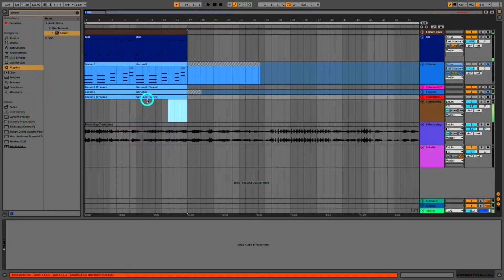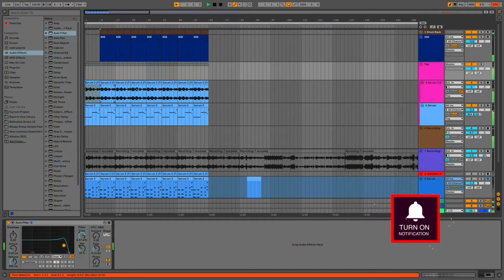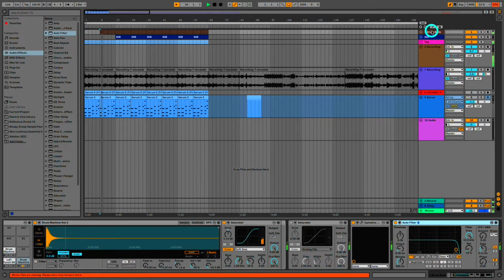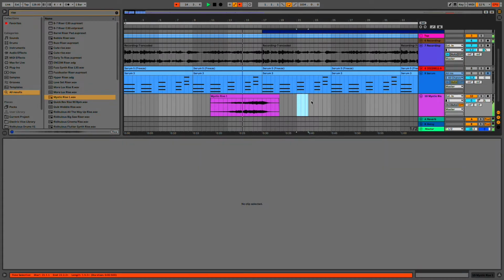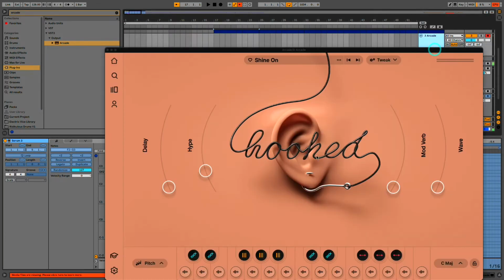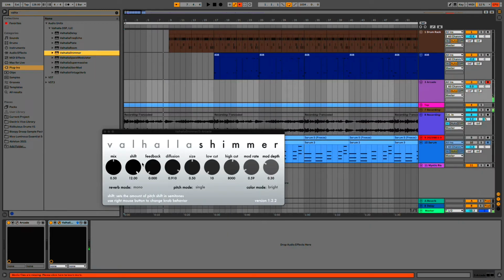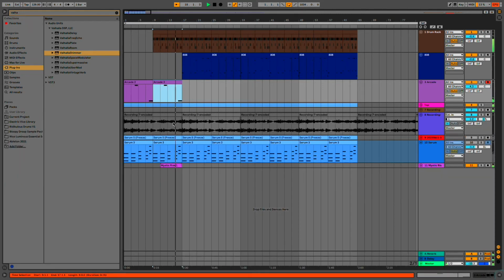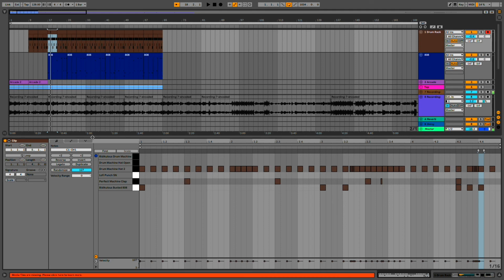Cloud Rap Beat Ableton Tutorial Part 2 - Turn Your Beat Into a Song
hit me with any questions in the comments!

Ok I have for you  the second installment of my CLoud Rap Beat tutorial. We push a little farther on this tune by arranging a simple intro and adding some secret sauce with 3rd party plugins. Time to turn that beat into a song!  I hope you get something out of this video. Part 3 is coming next